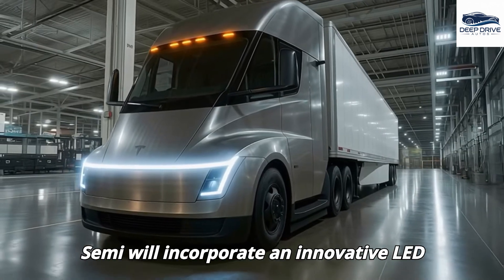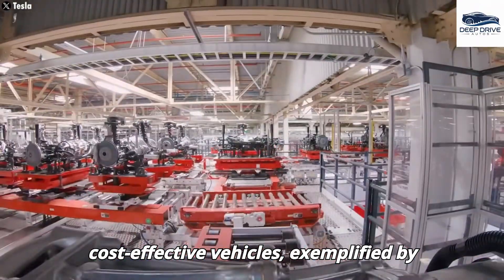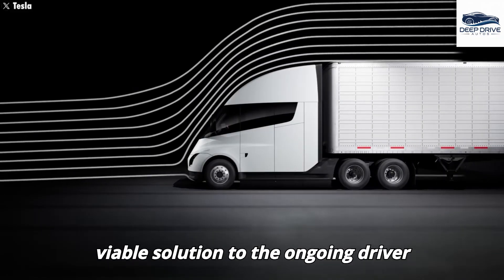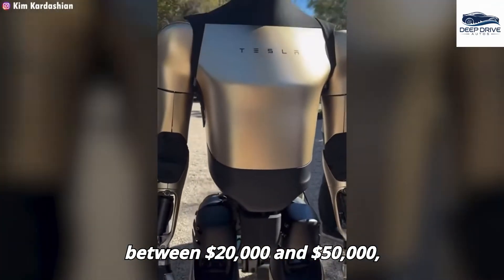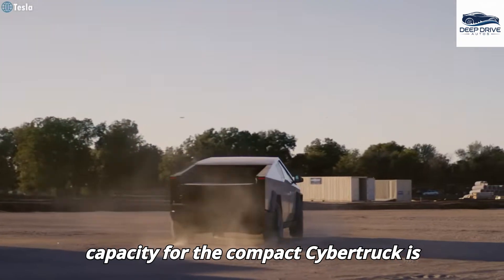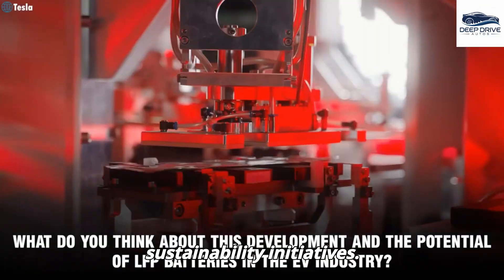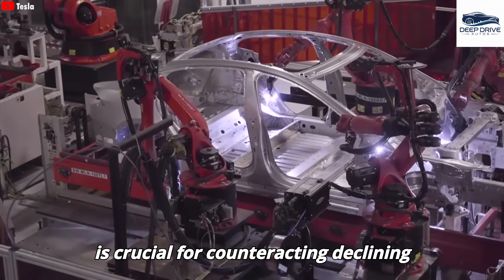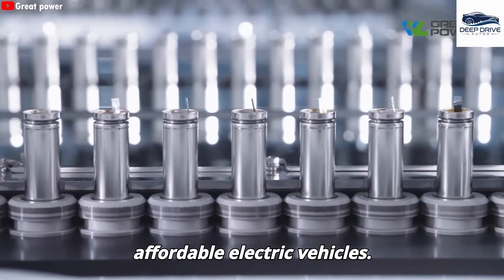The Tesla Semi Trucks Finally Produced In A Brand-New Way! Elon Musk’s Craziest Idea Yet!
🚨 Tesla just shocked the trucking world — the Tesla Semi is now being produced in a completely new way that no automaker has ever attempted before! Elon Musk’s latest idea could slash costs, boost production speed, and make the Semi the most disruptive heavy-duty vehicle in history. This is more than just a truck — it’s the future of freight, and legacy manufacturers like Daimler and Volvo should be very, very nervous.

Backed by next-gen Gigapress technology, modular battery systems, and a redesigned assembly strategy, the Tesla Semi could roll out faster than anyone expected. From Giga Nevada to Giga Texas, Elon’s craziest production idea yet could make diesel trucks a thing of the past.

Tesla Semi’s brand-new production method explained
Elon Musk’s boldest manufacturing experiment yet
Why this disrupts diesel freight forever
Giga Texas and Giga Nevada’s hidden role in scaling up

0:00 🚨 Tesla Semi’s New Production Secret
2:05 Elon Musk’s Wildest Manufacturing Idea
4:18 Gigapress for Semi Trucks Explained
6:42 Battery Innovations & Modular Build
9:09 Why Diesel Trucks Are Officially Done
11:27 Giga Nevada & Giga Texas Role Revealed
13:45 Global Impact on Freight & Logistics
15:30 Final Thoughts — The Future of Trucking